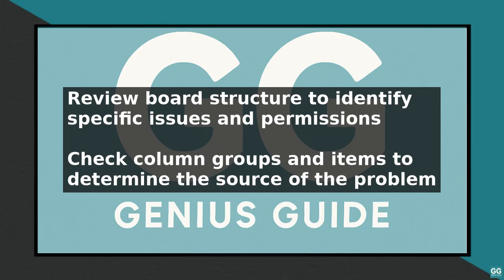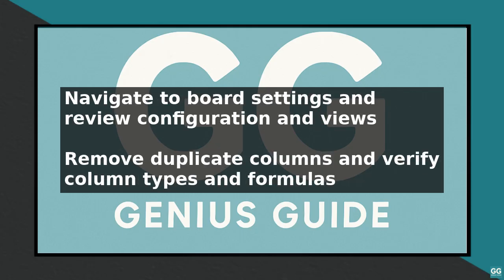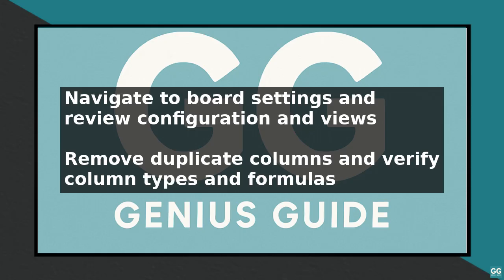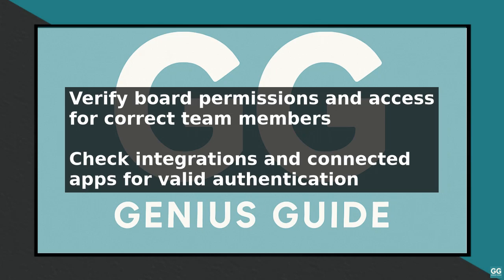How To Troubleshoot Monday.com Board Settings (2025)